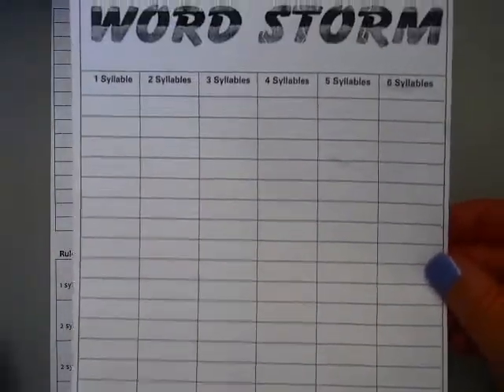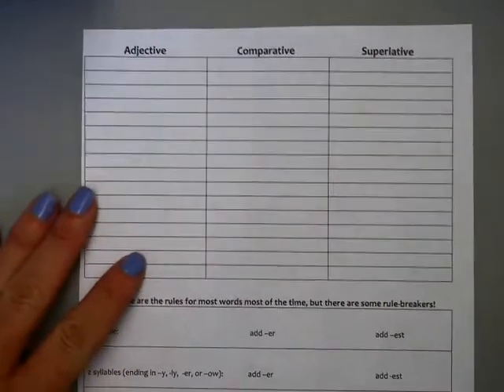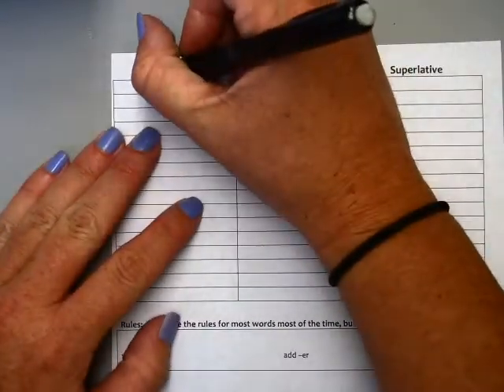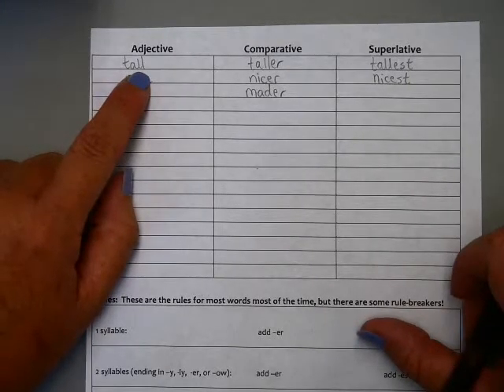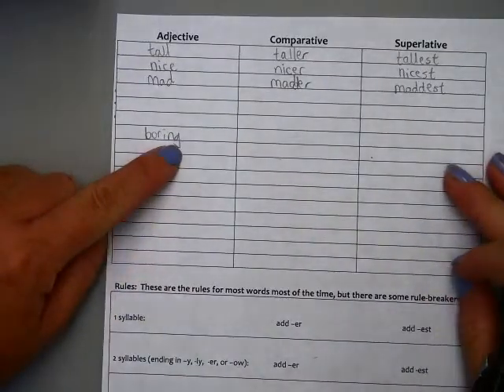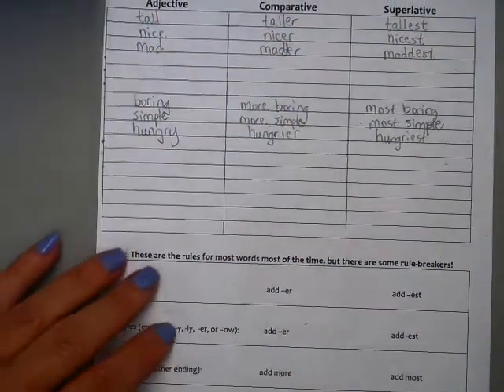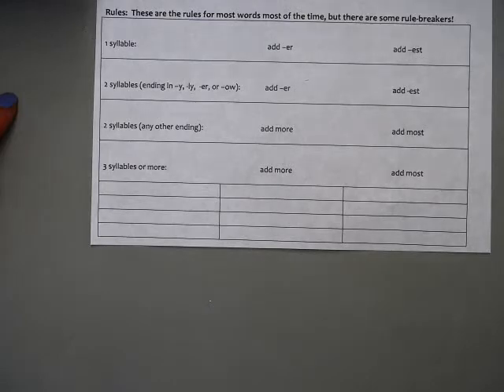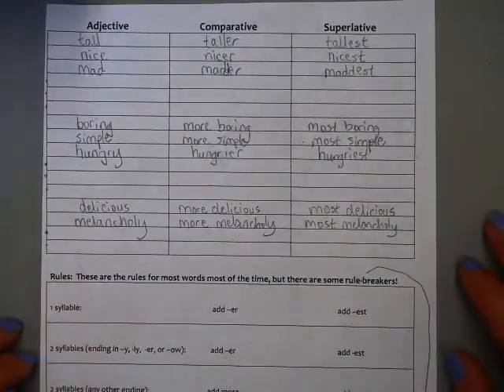6th: Adjectives Video